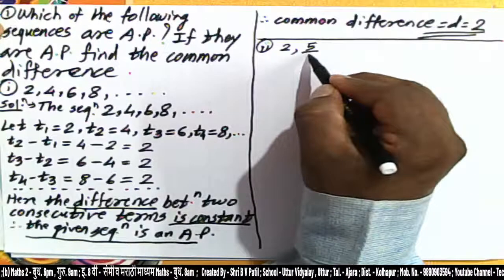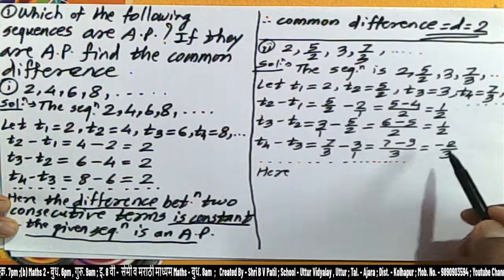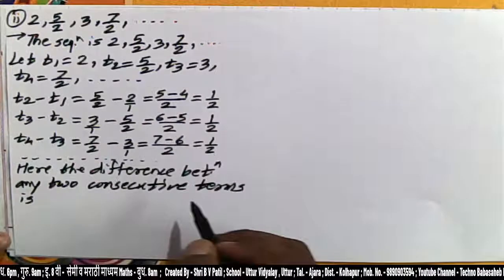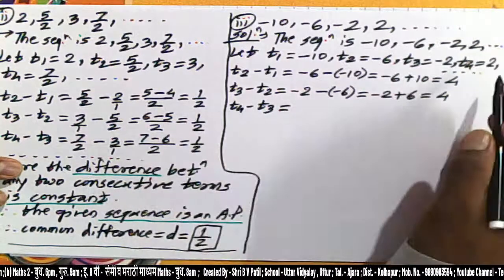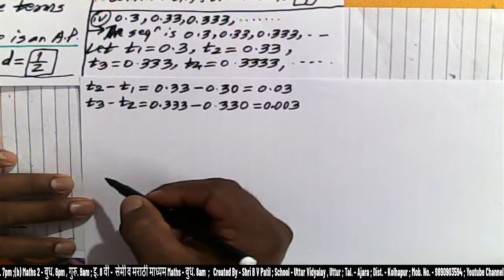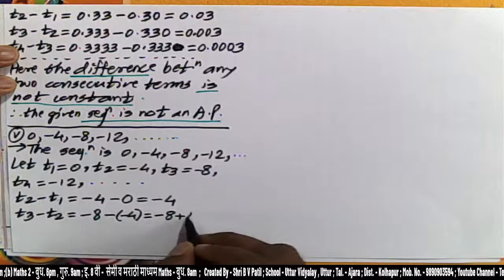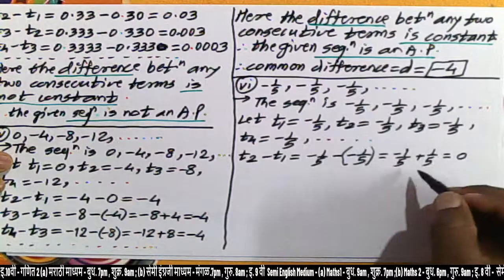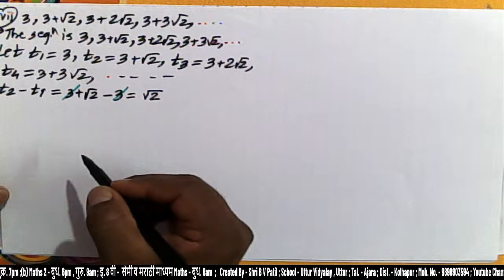Examples on Arithmetic Progression , Std.10th , Maths 1 , Semi English Medium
हा व्हिडिओ इ. 10 वीच्या  Semi English Medium विद्यार्थ्यांसाठी विषय गणित 1 प्रकरण 3 Arithmetic Progression  मधील  " Examples on Arithmetic Progression  " या घटकावर आधारित आहे.